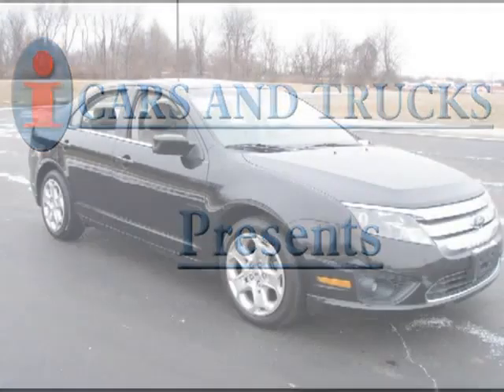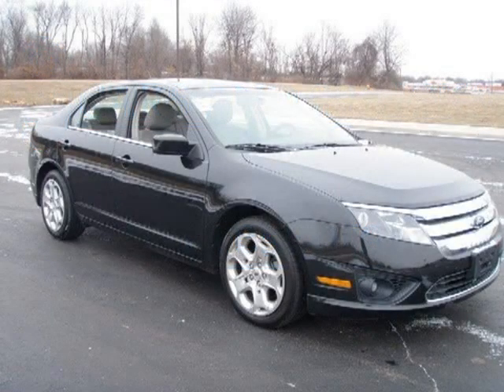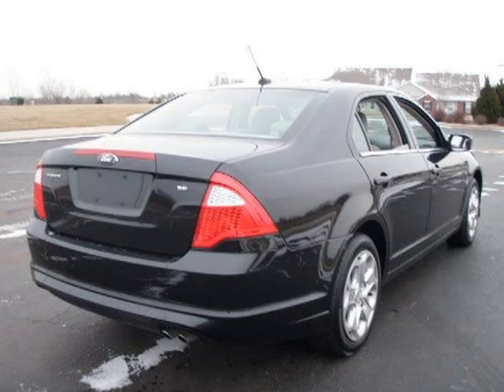2010 Ford Fusion Kansas City MO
Price: $ 16,488
Mileage: 18,254
Body Style:
Ext. Color: Tuxedo Black Metallic
Int. Color: Medium Light Stone
Engine:
Drive Type:
Fuel Type:
Doors:
Stock No.: 26494R
VIN: 3FAHP0HA0AR126913